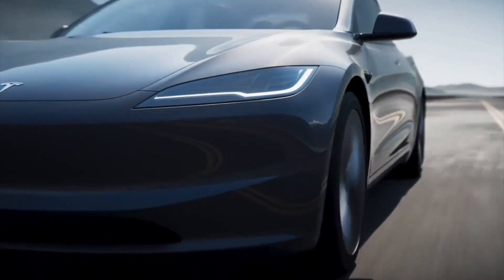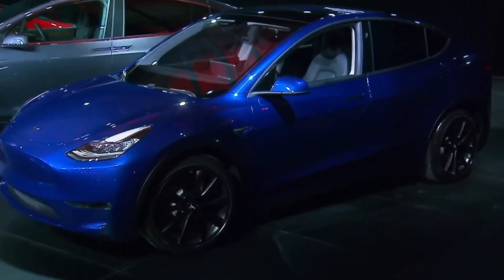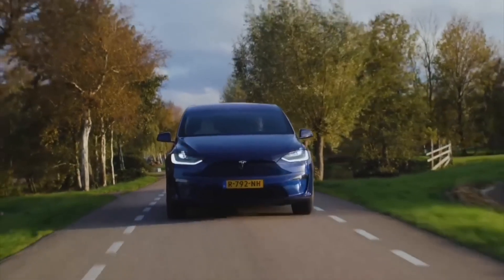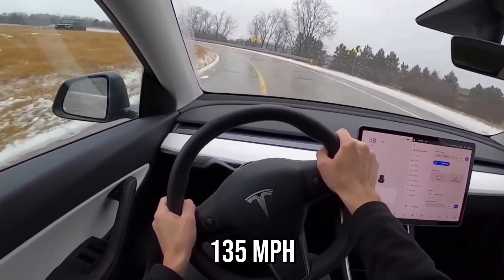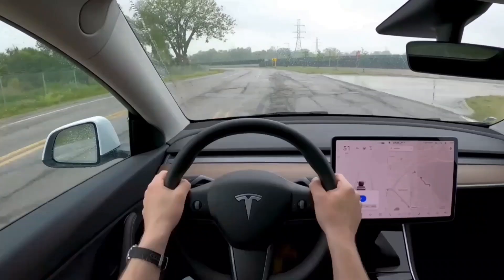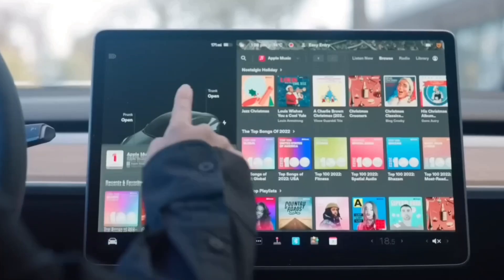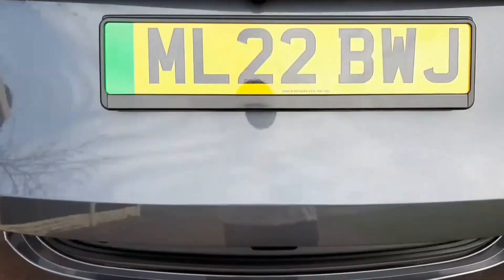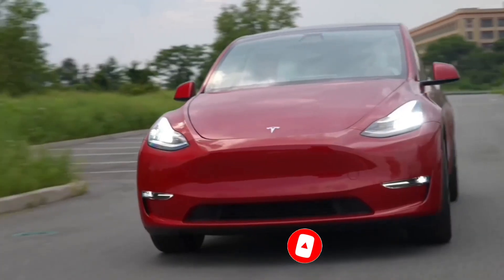Shocking Upgrades for 2024 Tesla Model Y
The Tesla Model Y is the best-selling car in the world. Yes, not just the best-selling electric car, but the best-selling car - period, and with more and more people embracing EVs as the way of transportation of the future, sales aren’t showing any signs of stopping down. This year, the Model Y is being facelifted with an all-new generation codename “Juniper” and we’ve gathered everything you need to know about it here. Interested?

Thank you for watching guys, I hope you liked the video. let us know in the comments below what you thought of this video and what kind of videos and topics you would like to see. Give us feedback so that we can continue to improve our videos according to your wishes! Thank you for your support